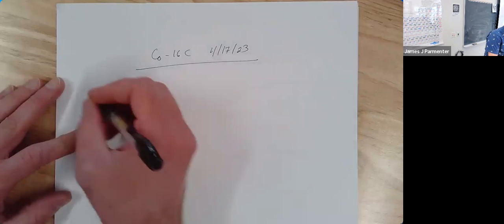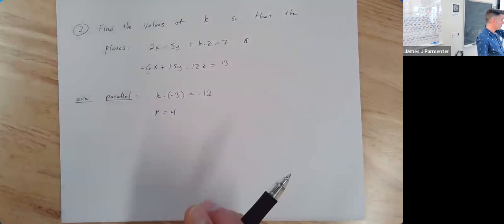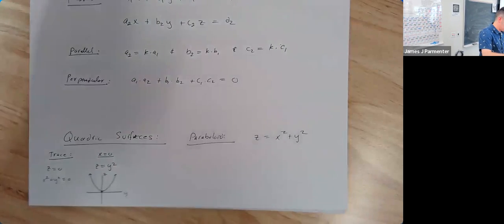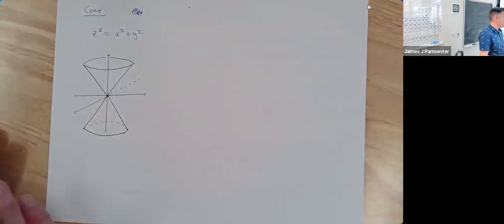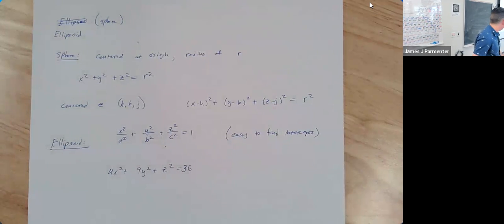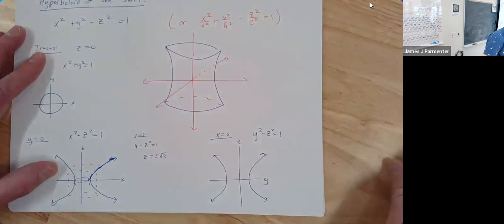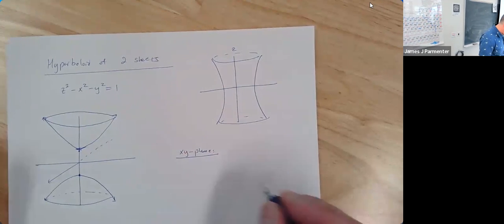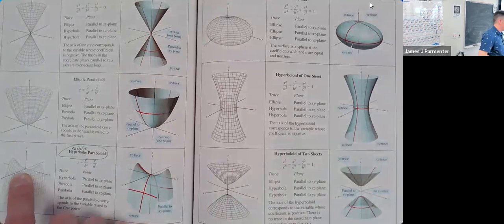Co-16C 4-17-23 (3D Graphing: Quadric Surfaces)